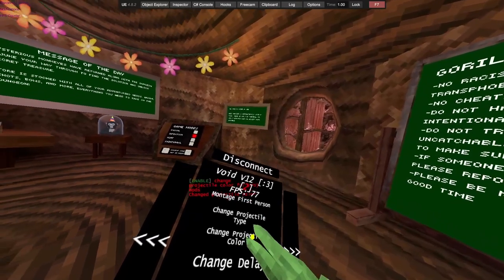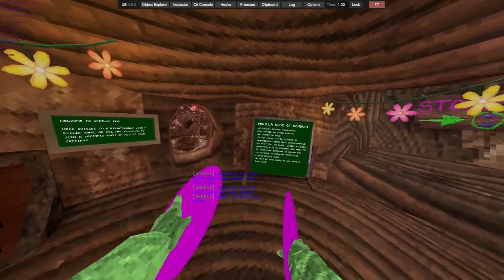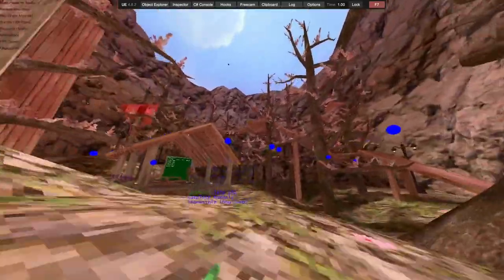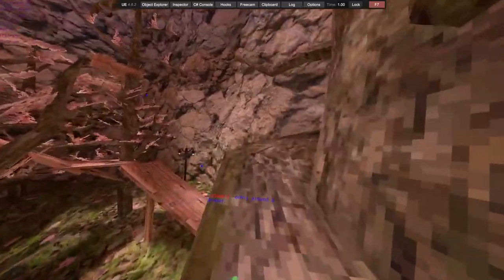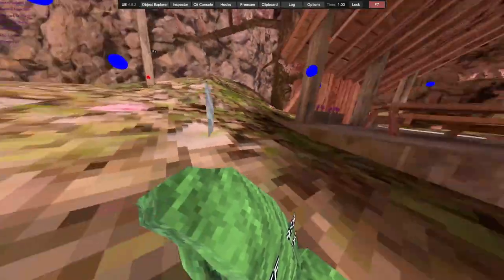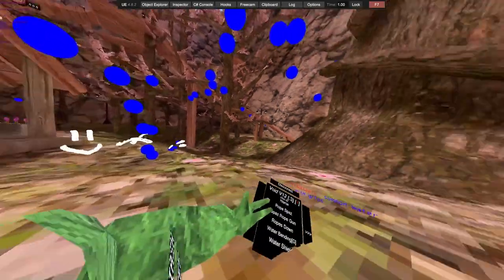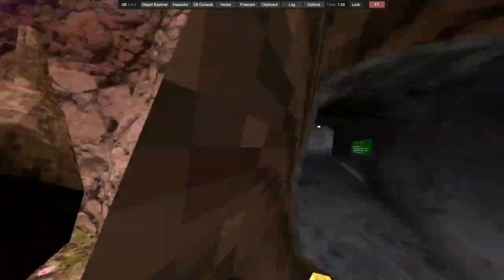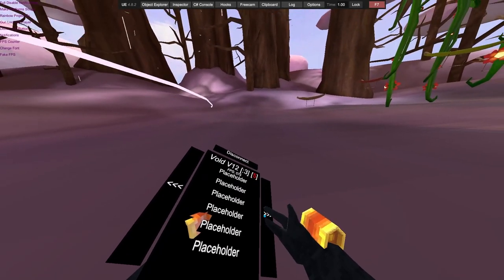Is This A Cool Menu?? -- Gorilla Tag Mod Menu Review: Void V12